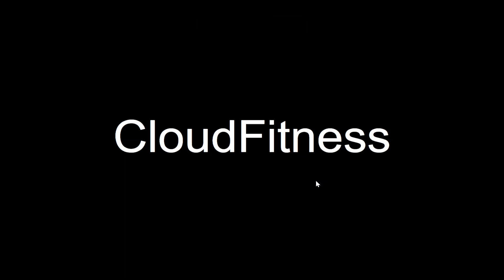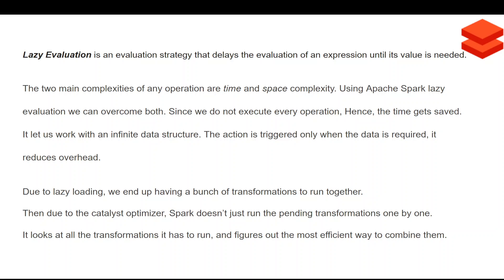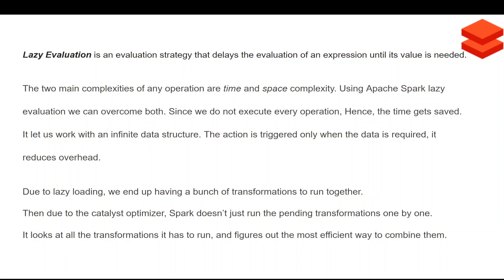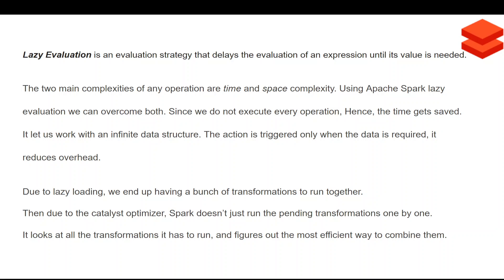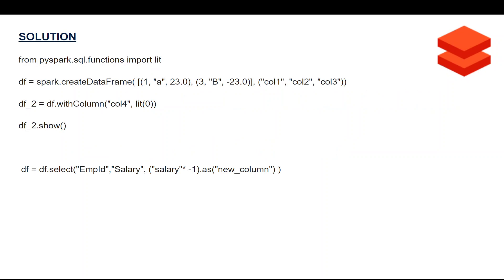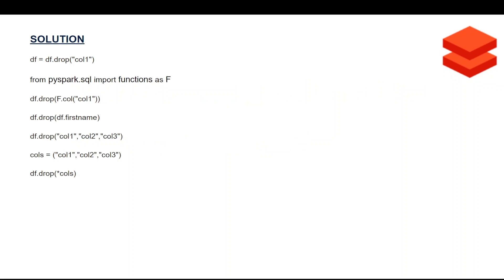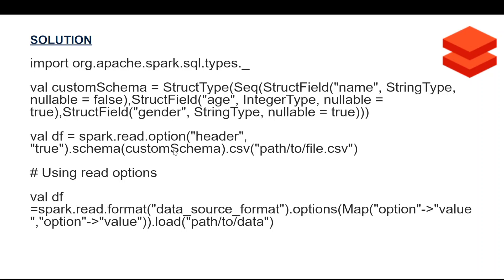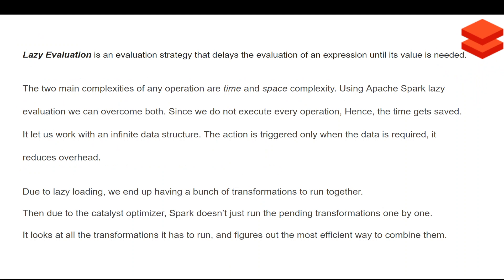Databricks Interview Questions Part 19